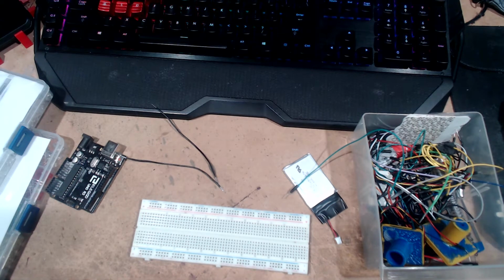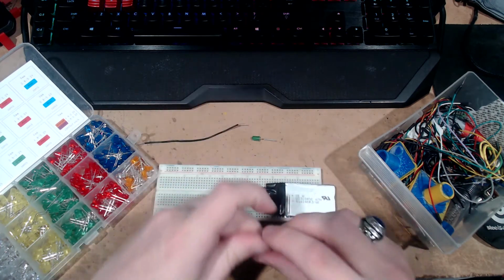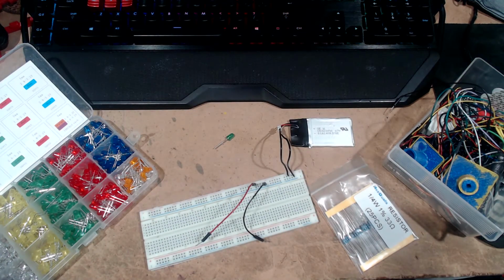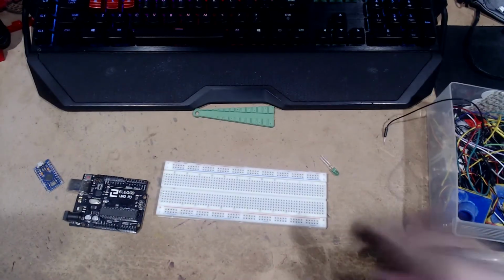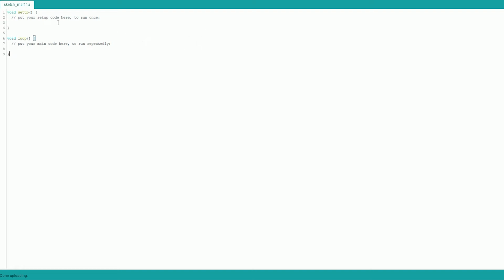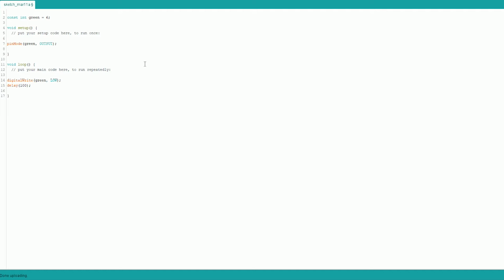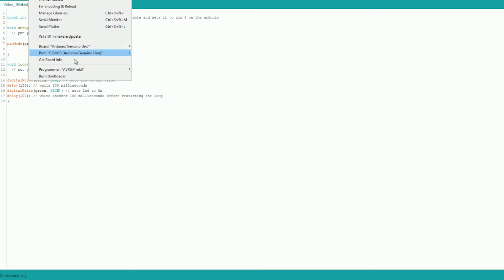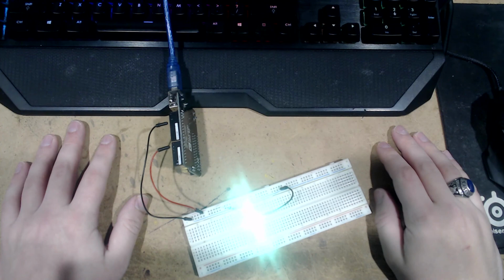Lit - Short Circuit IRL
Today we make a thing! And it makes light. Neat.